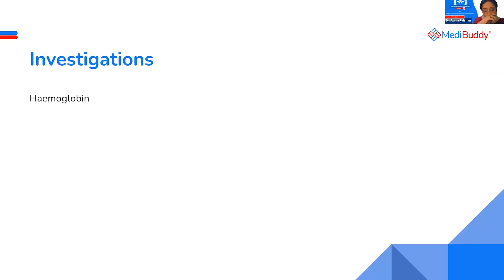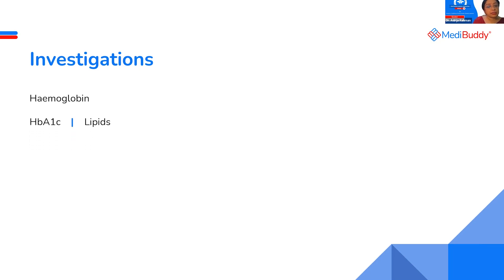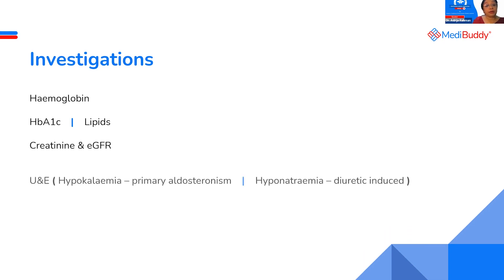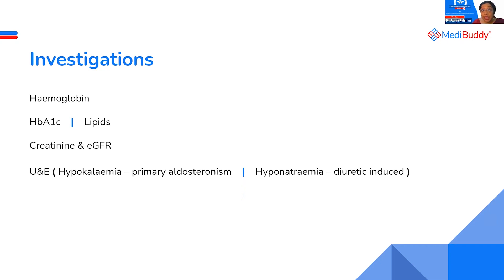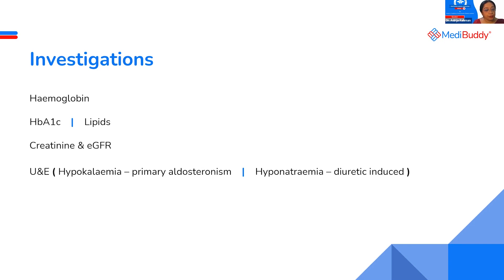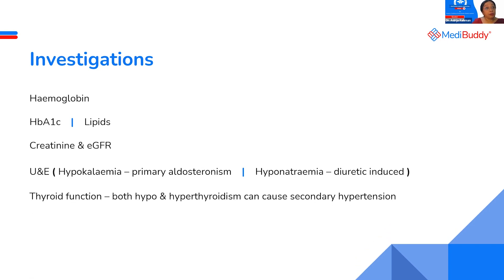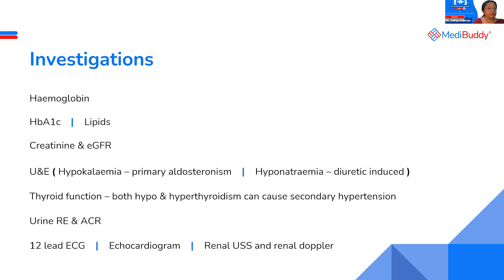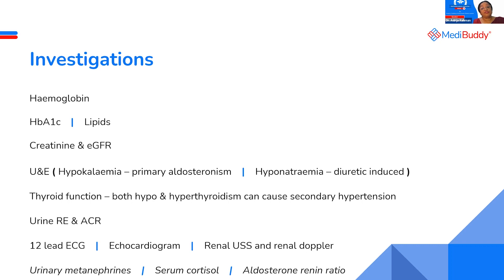Investigations in a case of hypertension | Hypertension Update | Dr Adrija | CME Session | MediBuddy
How can hemoglobin count affect hypertension? Investigating the causes of hypertension in a patient.